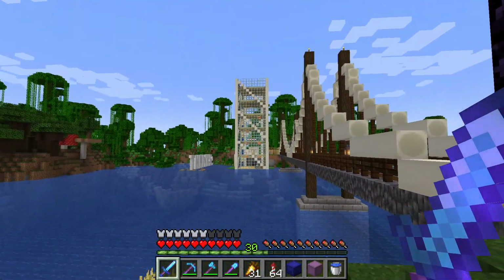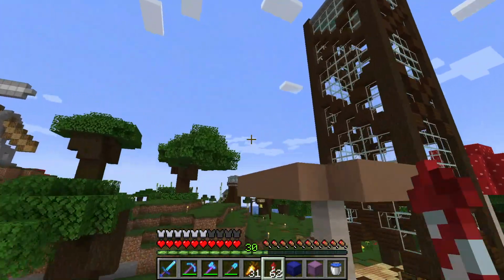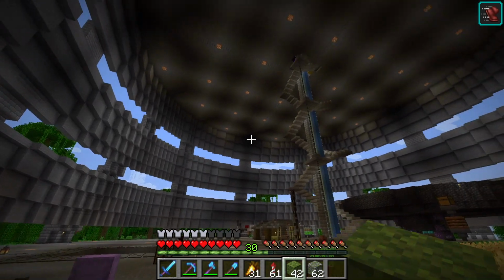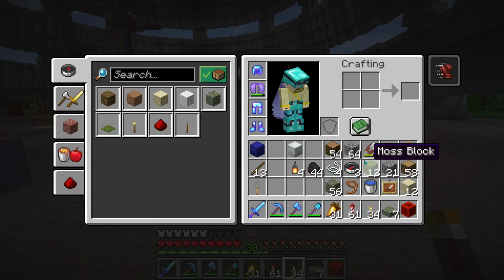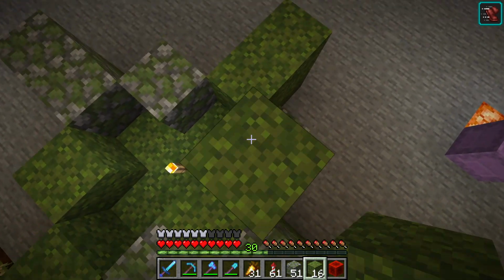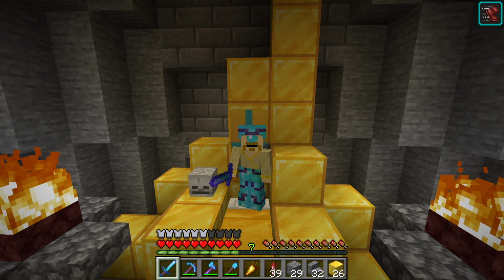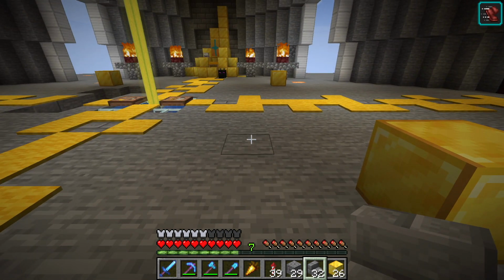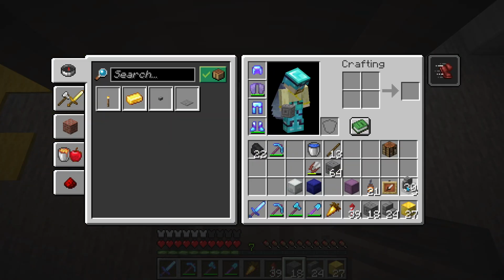3S4 | Episode 22 | Pillars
Sorry for the delay, the semester just started and I've been sorting things out.  My base is now complete!!